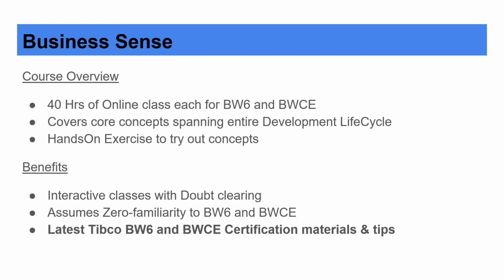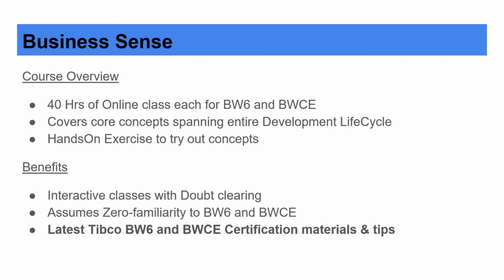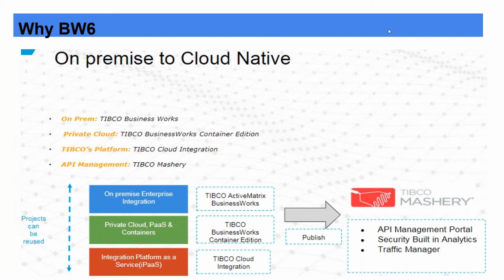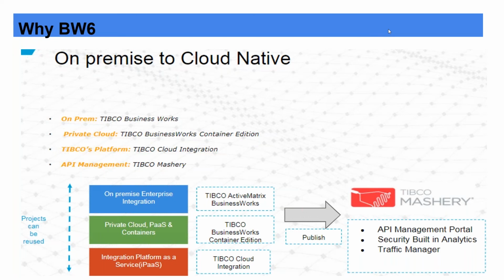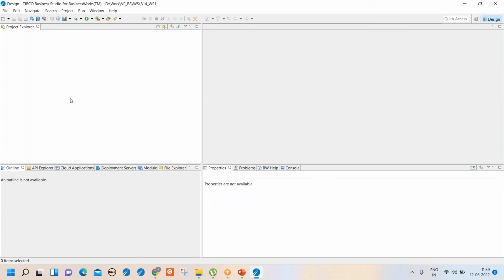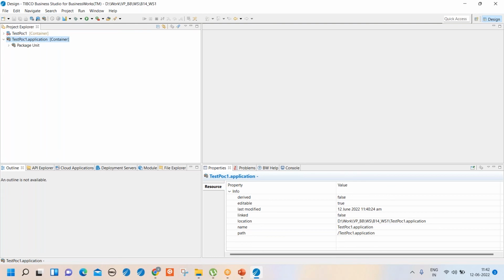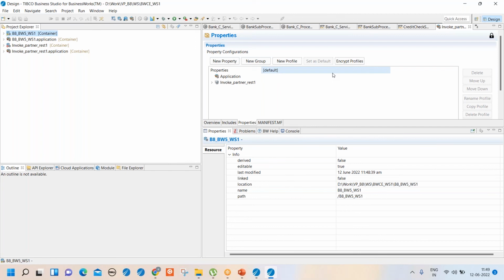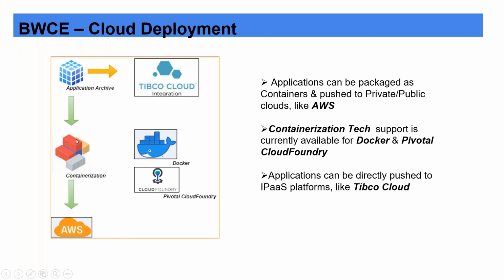Why Tibco ? TIBCO BW 6X AND CE | Tibco Online Training | Tibco Tutorial For Beginners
Watch Online Recording demo session of TIBCO_BWCE and TIBCO_BW6X